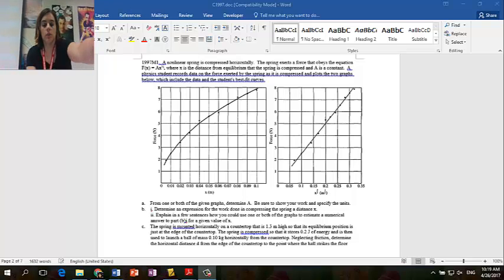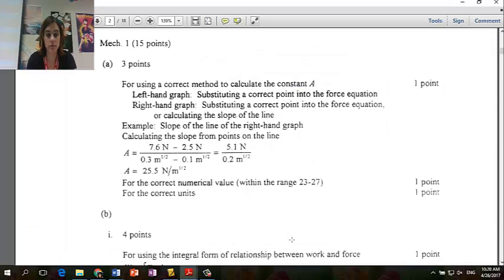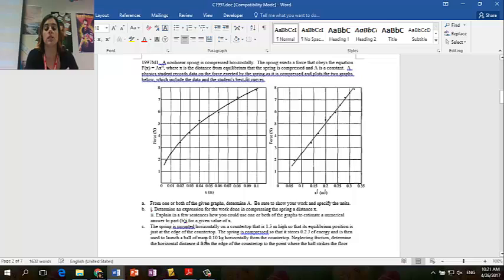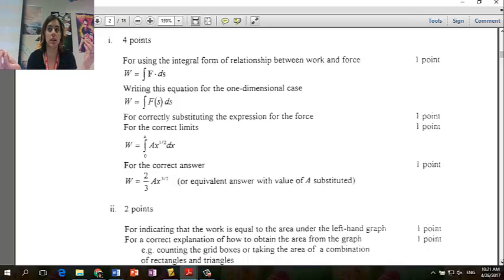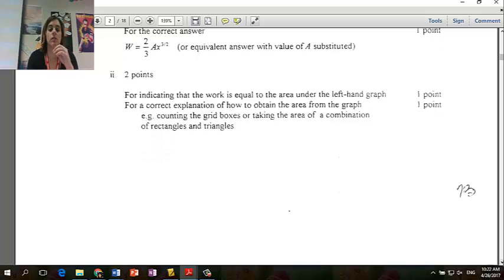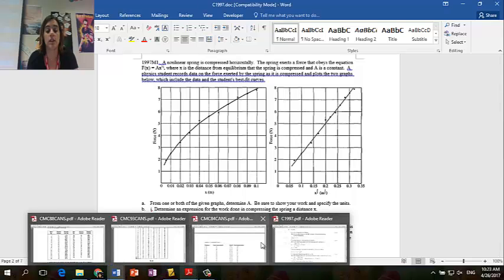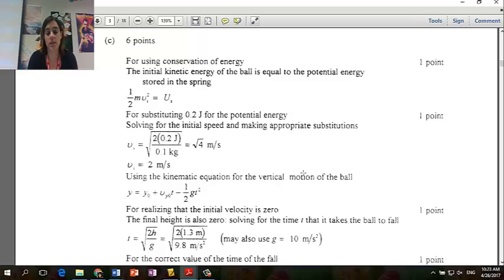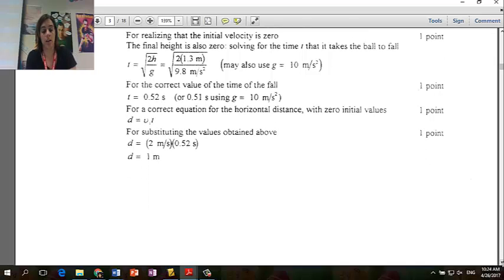Unit 5 FRQ Rubric